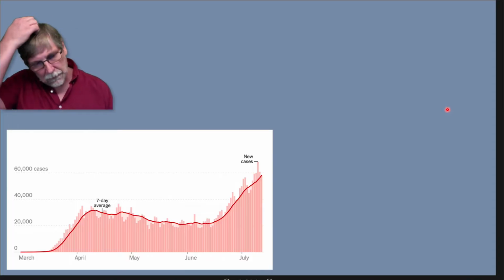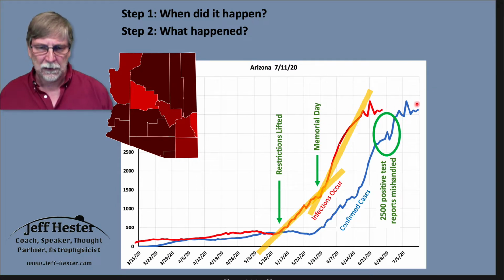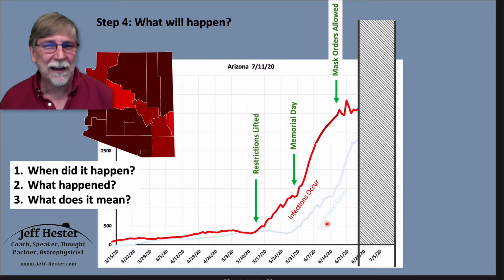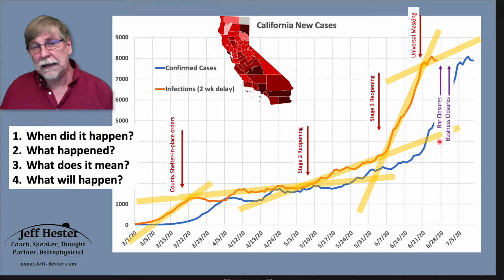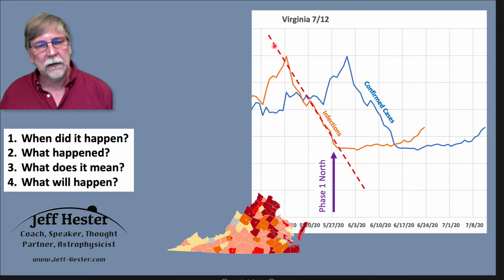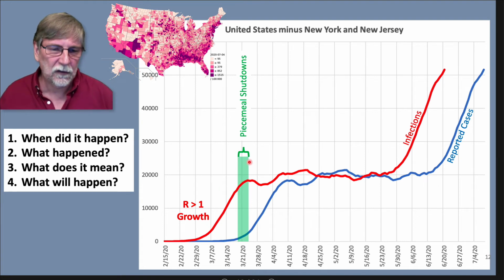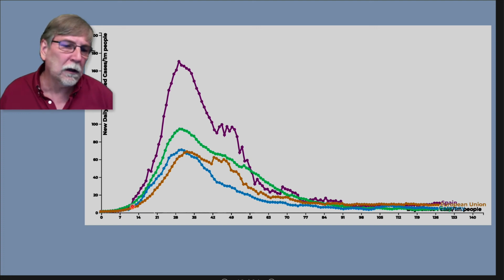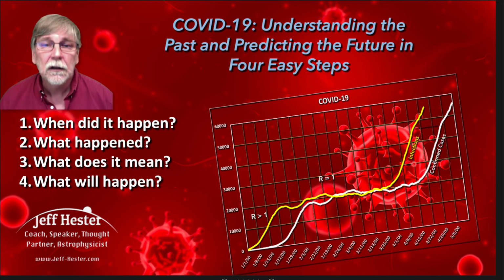COVID-19: Understanding the Past and Predicting the Future in Four Easy Steps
You don't have to be an epidemiologist to understand how the COVID-19 pandemic is behaving, what the numbers mean, and even what the likely effects of different policies will be. The pandemic is like a book that you just have to learn how to read.

The key lies in applying four simple steps.

(1) When did it happen?  Today's numbers tell you what the disease was doing two to three weeks ago. Fail to understand that and you've struck out before you even realize you are standing at the plate.

(2) What happened?  Once you learn to recognize the true timeline of the disease, the consequences of policies and events become obvious.

(3) What does it mean?  It's all about the Reproduction Number.

(4) What will happen?  Once you understand how to use the first three steps to make sense of the data, it isn't that hard to look at a situation and get a feeling where things are probably headed.

I will warn you, though. Once you appreciate how utterly understandable and predictable the course of this thing is, you will find yourself throwing things at the talkings heads on the television and wondering if we actually look as stupid as they think we are.